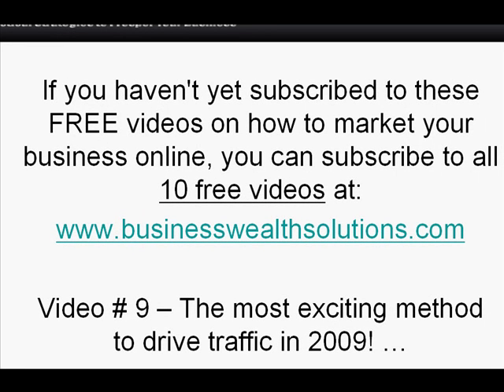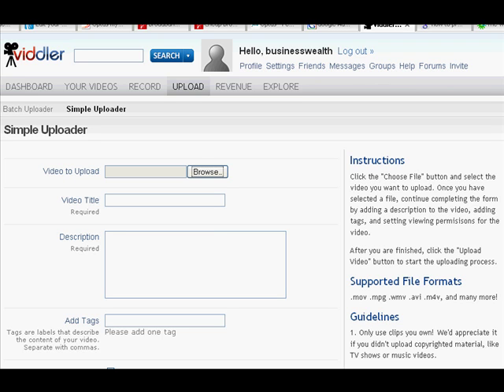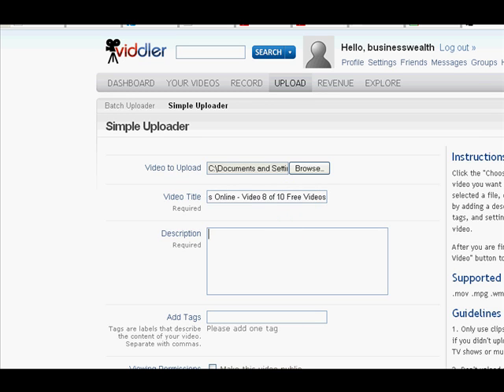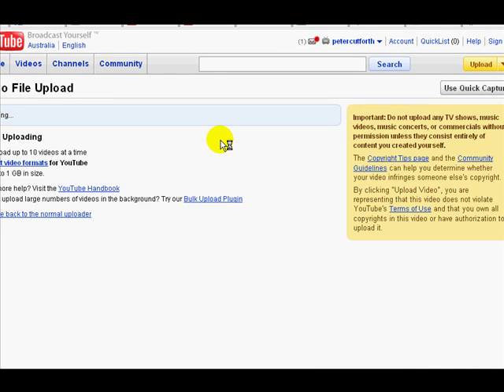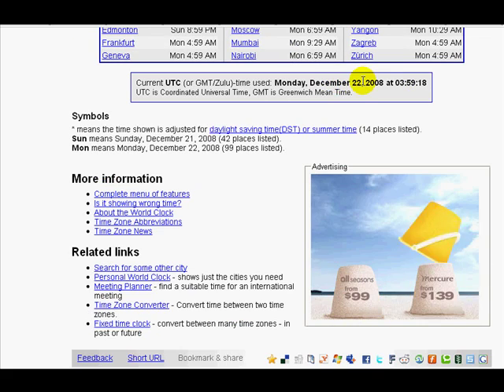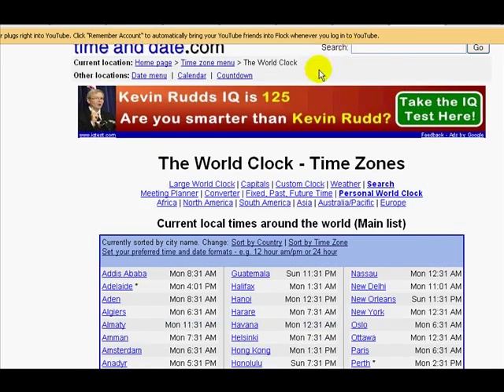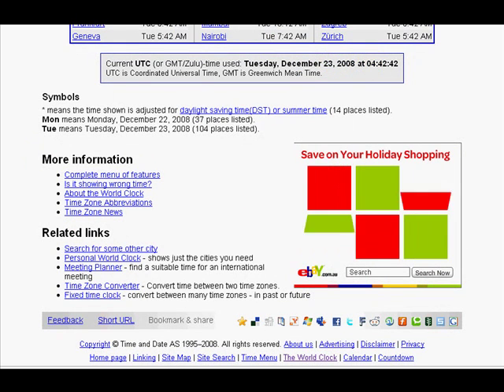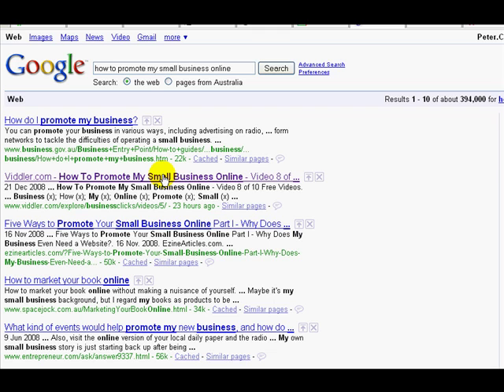A Small Business Web Marketing Case Study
In this small business web marketing case study, you can watch live as I upload a video and see it get ranked #2 in Google for it's keyword phrase in less than 24 hours!